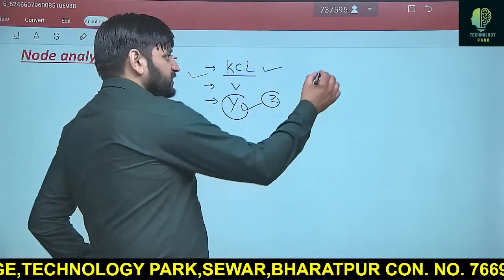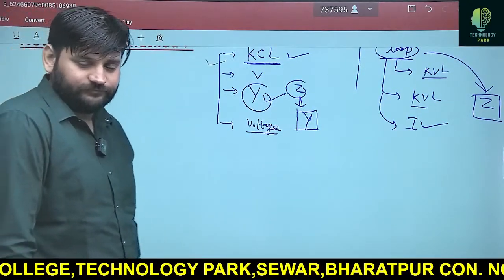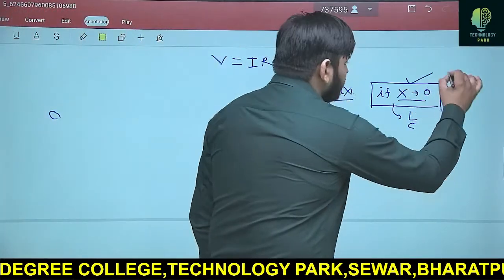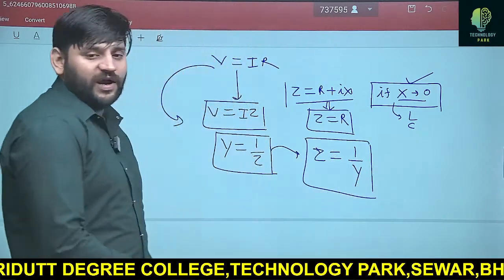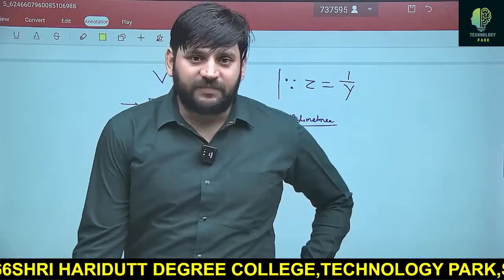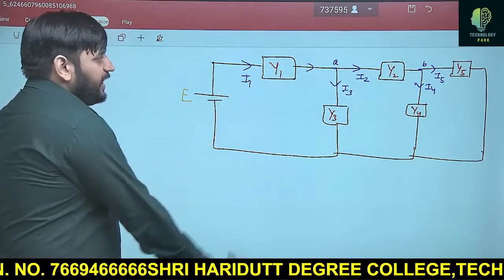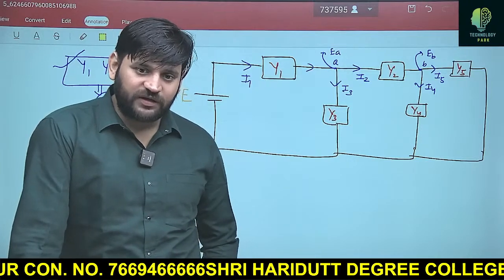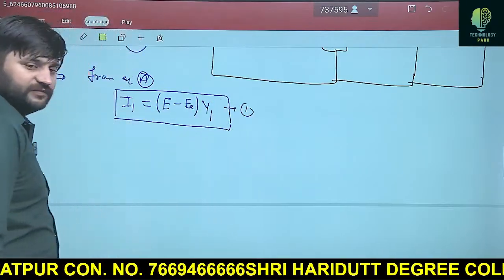B.Sc. 2nd Year Physics | Electronic physics | Node Analysis Method | by Pankaj Sir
Welcome to this detailed and easy-to-understand lecture on Node Analysis Method, a crucial concept in Electronic Physics for B.Sc. 2nd Year students.

In this session, Pankaj Sir explains the Node Analysis Method step-by-step, helping you understand its principles, applications, and solving techniques. This topic is essential for building a solid foundation in circuit analysis and prepares you for academic exams and practical applications.

📚 What you'll learn in this video:

What is the Node Analysis Method?
Theoretical explanation and derivation
Step-by-step solution of problems
Practical applications in circuits